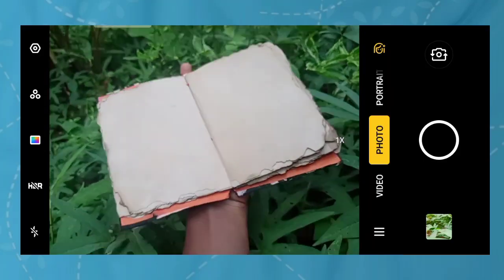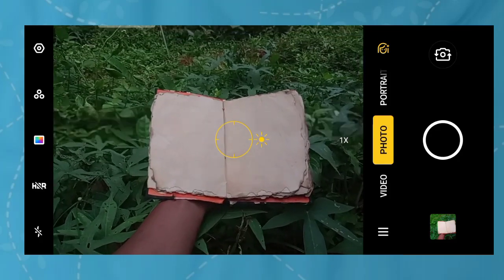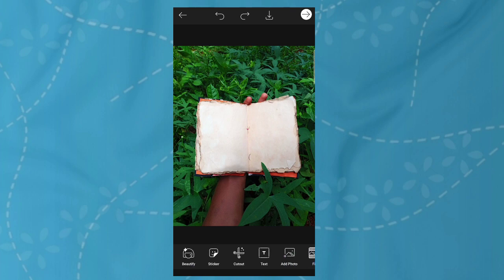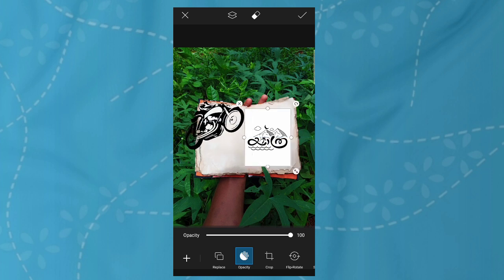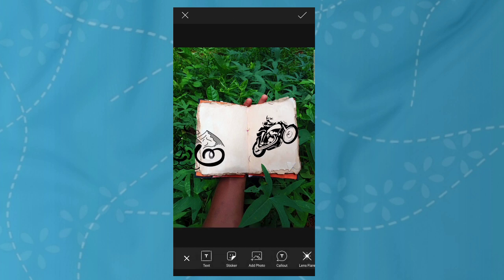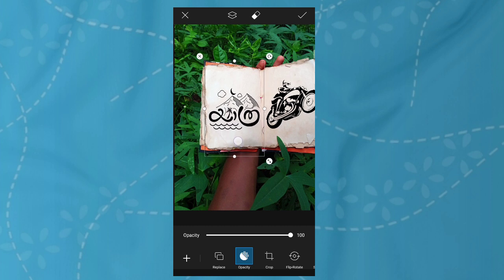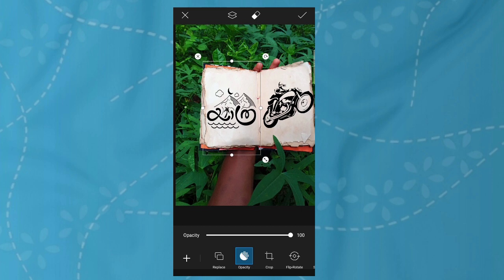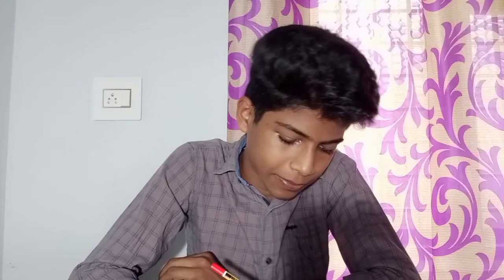Creative photography ideas 2020 | നമ്മൾക്കും കുറച്ച് Creative photos എടുത്താലോ | malayalam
This video specially dedicated by photography lover's  .  Photography - Photographer

☑️Support me 🙂

⭕🔸Mike